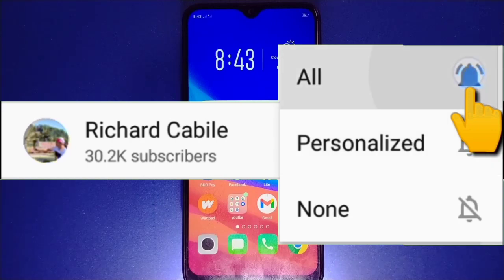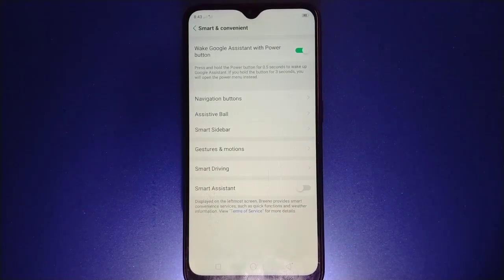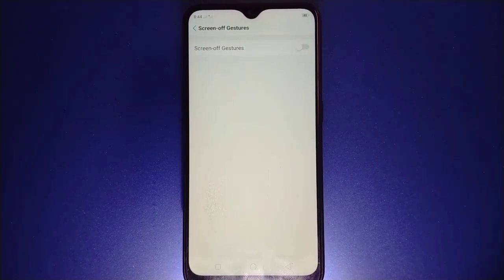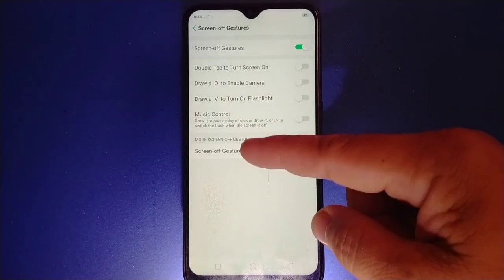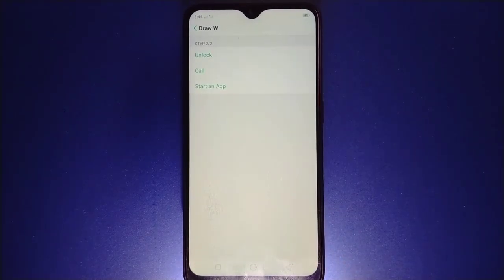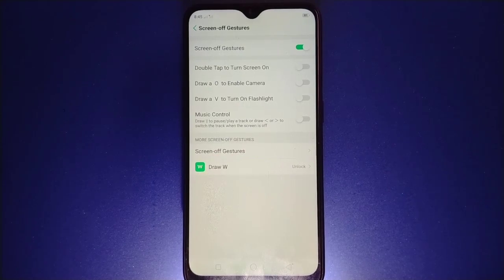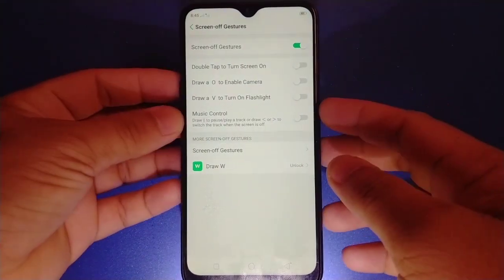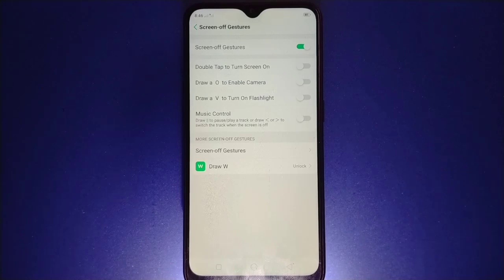How to Enable Draw W Gesture to Unlock Screen in OPPO A5s | Screen OFF Gestures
Do you want to enable draw W gesture to unlock screen in Oppo A5s mobile phone.  In this tutorial I will teach you how to enable draw w gesture to unlock screen in Oppo A5s.

Thanks...